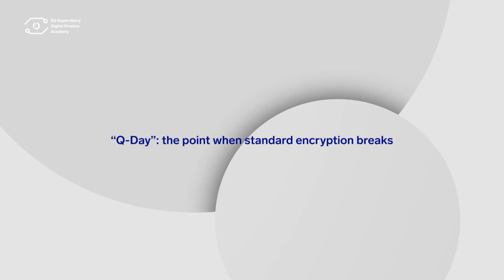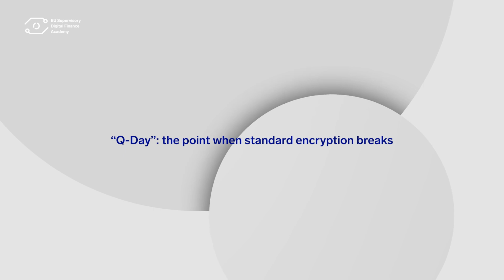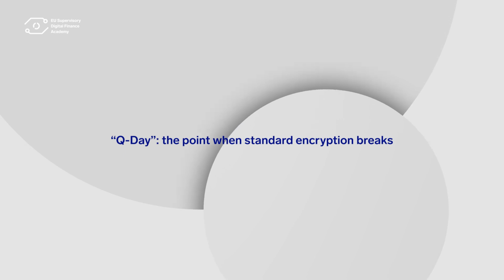HDIW | Finance in the quantum computing age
Timothy Shakesby, Head of Digital Finance at EIOPA, explains what quantum computing is and why financial supervisors should pay attention.
This emerging technology can help optimise portfolio allocations, deliver more accurate and effective risk simulations, and enable more efficient payment systems.
Timothy also highlights the urgent need to prepare for a ‘post-quantum’ world, where current encryption could be vulnerable, and why early action on quantum-safe security is essential.

The EU Supervisory Digital Finance Academy (EU-SDFA) is a TSI flagship initiative aimed at supporting financial supervisory authorities in coping with the risks and opportunities associated to the use of advanced technologies in the financial sector. The European Commission – SG Reform has established the Academy in cooperation with the three European Supervisory Authorities (EBA – ESMA – EIOPA) and the Florence School of Banking and Finance part of the Robert Schuman Centre of the European University Institute (FBF-EUI).